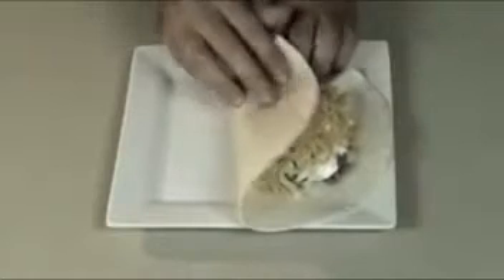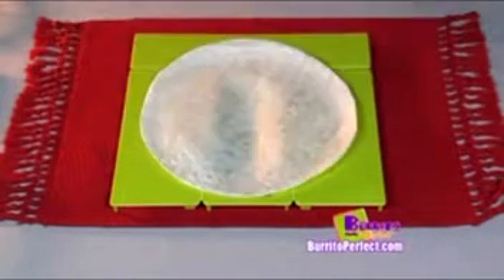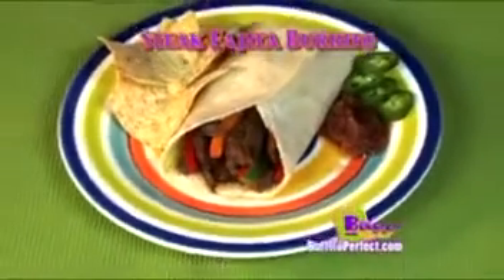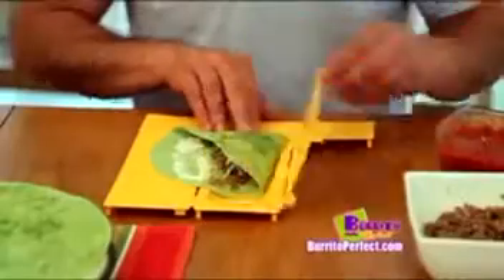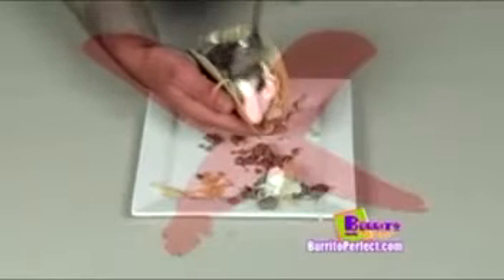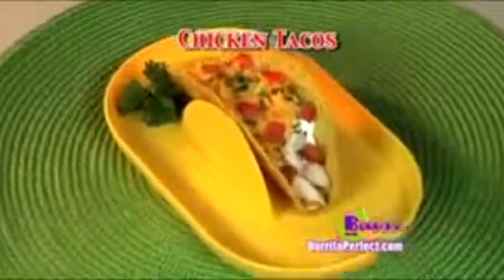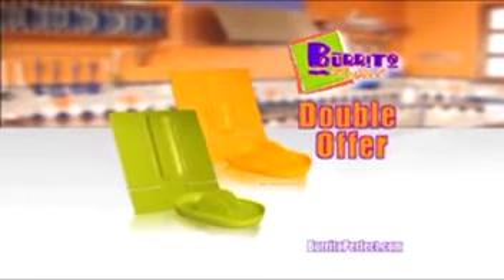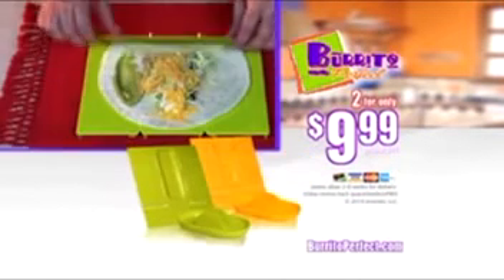Larry Costa in Burrito Perfect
iTunes Match
Apple Beats 1 Radio
Pandora
Beats
Tidal
 Groove (Streaming)
Groove (Downloads)
Google Play
Google Play All Access
Amazon (Downloads)
Amazon Prime (Streaming)
Amazon Unlimited (Streaming)
Beatport
Napster
kkbox
iHeart Radio
Distrokid Referral Program (check it out!)